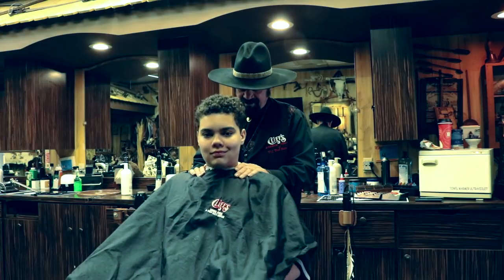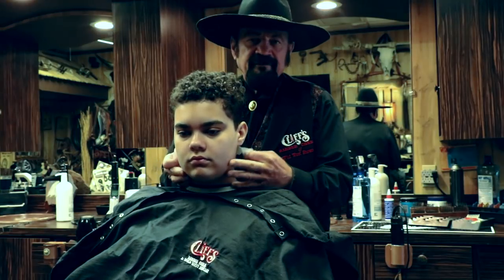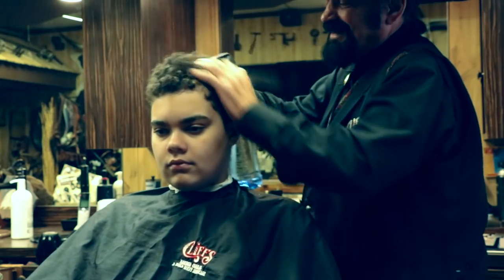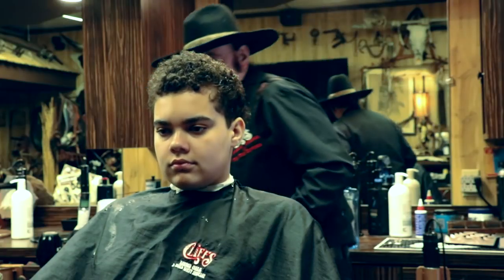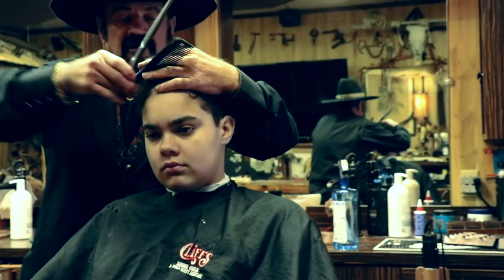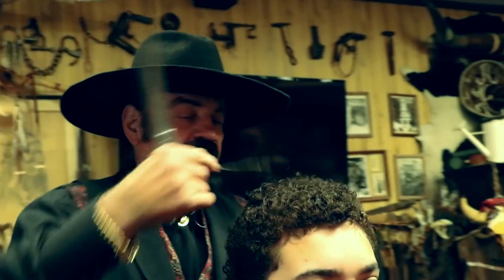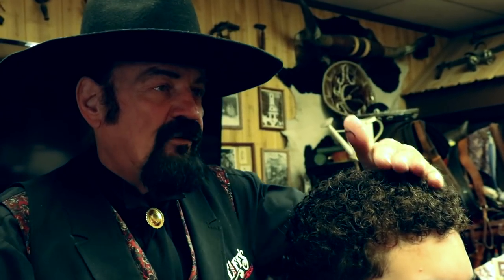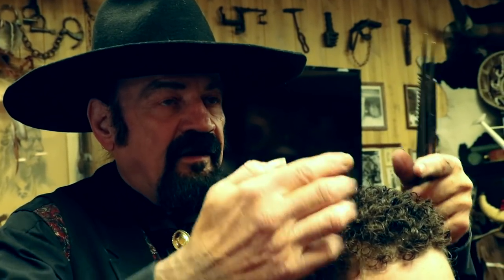cliffs Barber Corral Tutorial 2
Hello everyone. Today I'm going to give you another tutorial, to learn new ways to do the best haircut and make your customers happy .